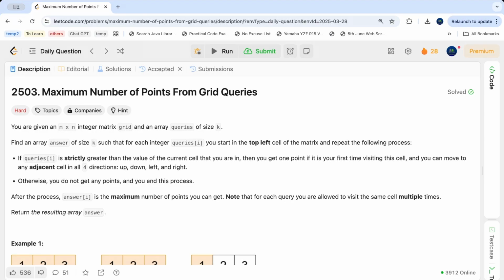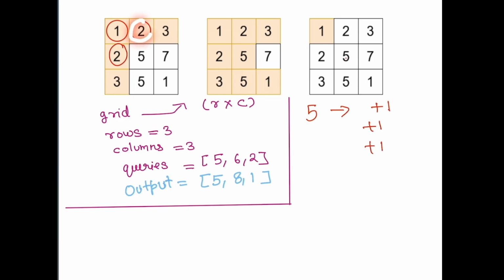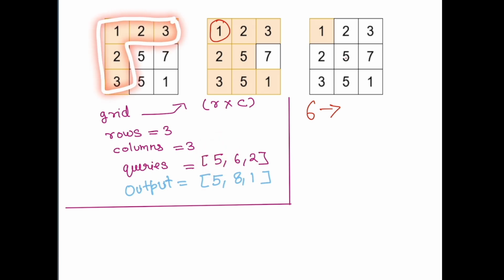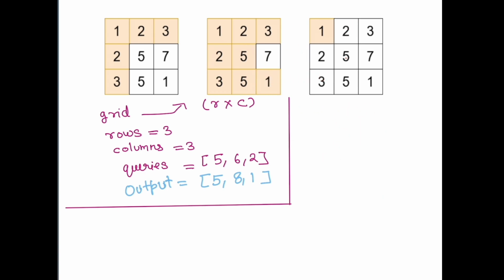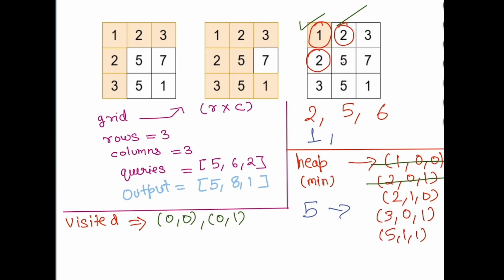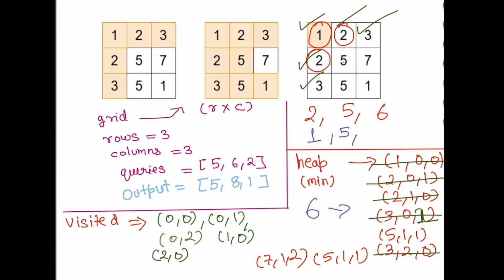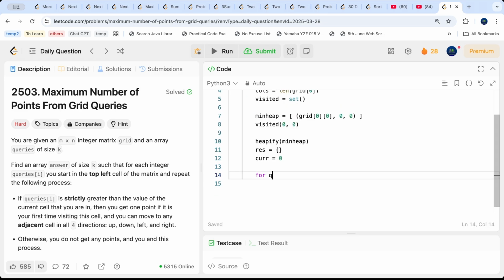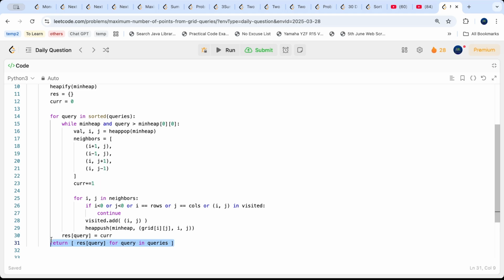Leetcode 2503: Maximum Number of Points From Grid Queries | Python Heap Optimization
In this video, we solve Leetcode 2503: Maximum Number of Points From Grid Queries using Python.
This problem requires us to efficiently determine the number of points that can be collected from a 2D grid based on different queries. We use a Min-Heap (Priority Queue) along with BFS (Breadth-First Search) to optimize the solution and handle multiple queries efficiently.

What You'll Learn:

✅ Understanding the Maximum Number of Points From Grid Queries problem.
✅ Implementing an optimized Min-Heap + BFS solution in Python.
✅ Efficiently handling multiple queries using a sorted approach.
✅ Mastering grid traversal techniques using heap-based processing.
✅ Optimizing the solution for O(n log n) complexity.
✅ Enhancing coding interview problem-solving skills.

🚀 Improve your Python problem-solving skills for coding interviews.
⚡ Master heap (priority queue) and BFS traversal for grid problems.
💡 Learn efficient query processing and greedy techniques.
🎯 Boost your Leetcode and FAANG interview preparation.